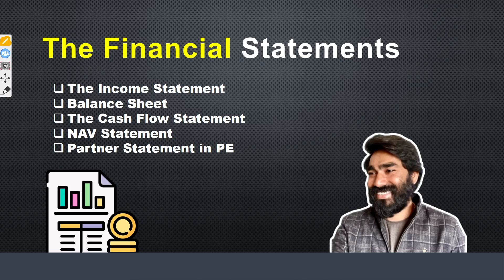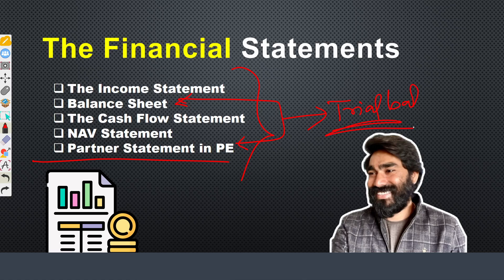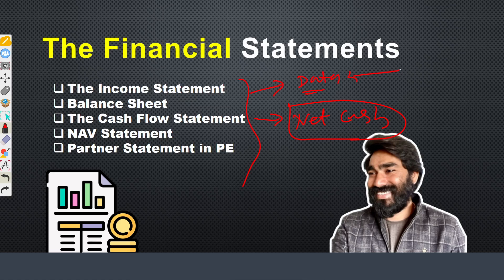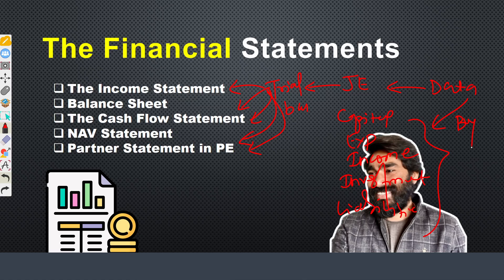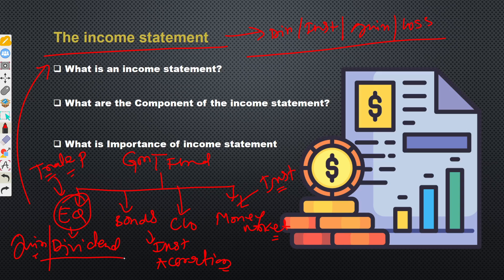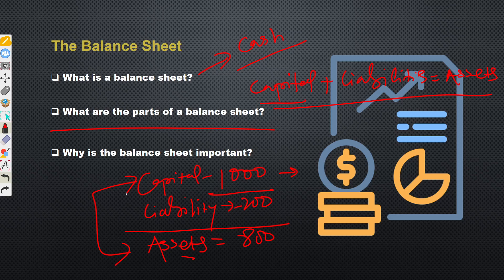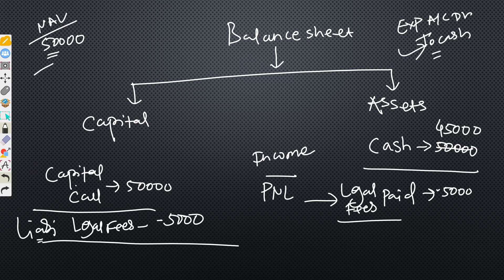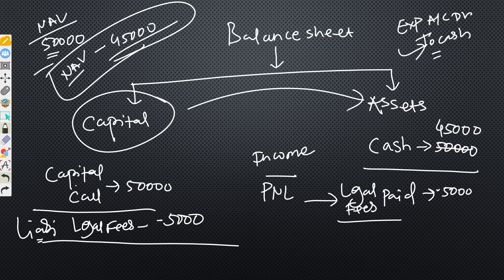Fund Accounting Financial Reporting-The Financial Statements Income Statements |Profit and Loss a/c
Big Offer - Buy Private Equity Course in Just - 499 Rs, Become PE Accountant

Unlock the secrets of the financial world with our latest YouTube video! 🌐 In this insightful exploration, we break down the intricacies of three vital aspects of finance: Private Equity Accounting, Investment Banking, and Loan Syndication - Bank Debt. 💼

🎓 Whether you're a finance student, a professional in the field, or simply curious about the inner workings of these financial mechanisms, this video is your gateway to a deeper understanding of the finance world.

🤝 Join us on this educational journey as we simplify complex financial concepts and provide valuable insights into Private Equity Accounting, Investment Banking, and Loan Syndication.

Let's build a community of finance enthusiasts seeking knowledge and empowerment. 💡💼

Private Equity fund Accounting interview prep

Recon course join in - 999 Only
Hey, check out this course i found on GMT Academy

Join our Telegram Channel for regular updates on investment banking and to stay informed

Reference videos

Derivatives